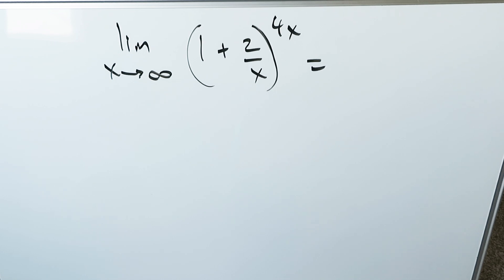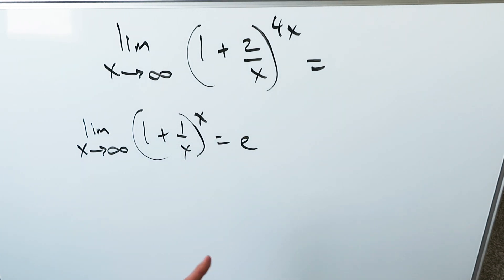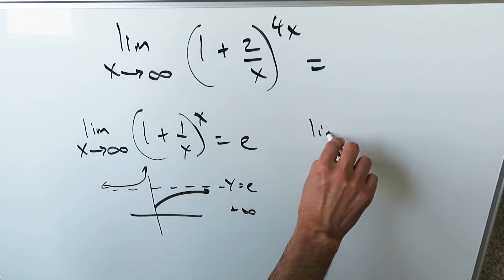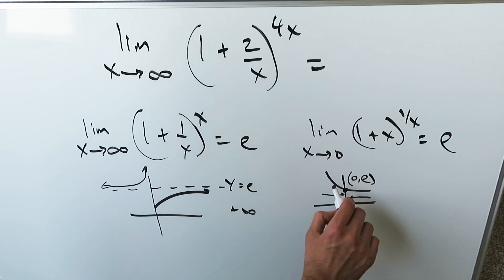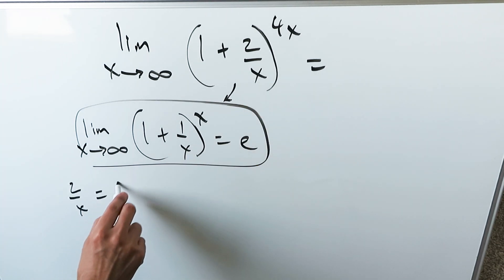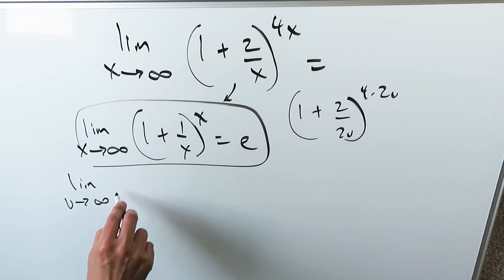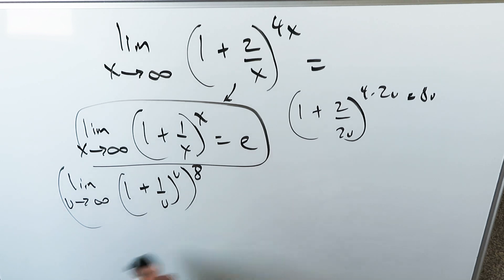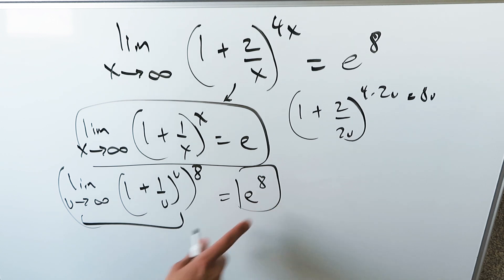Solve this Limit in seconds! (with tip)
'e' = 2.718128.